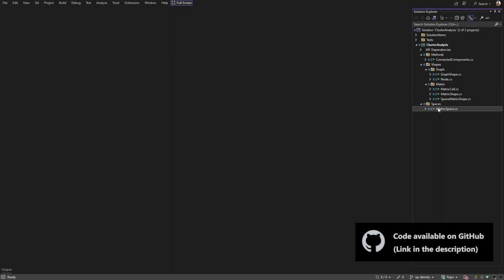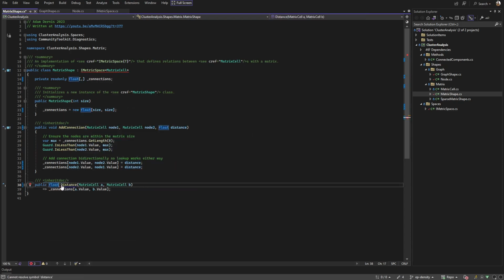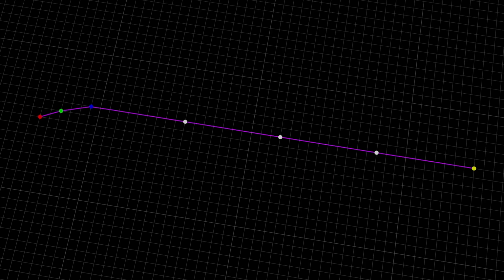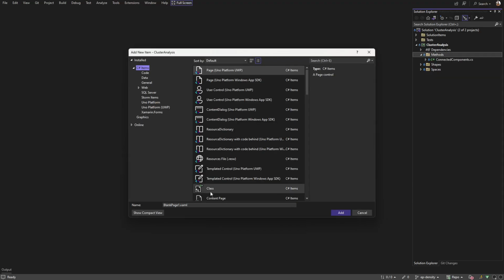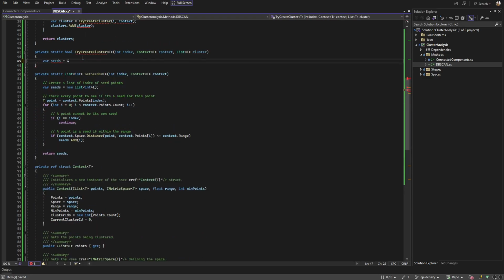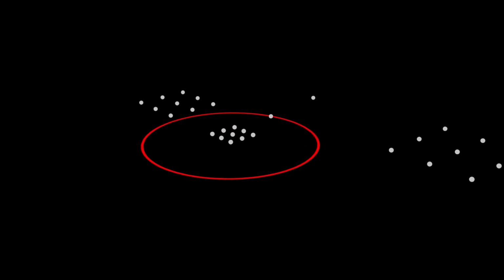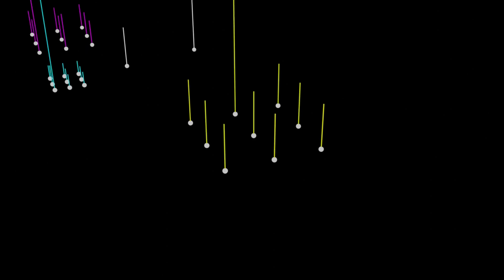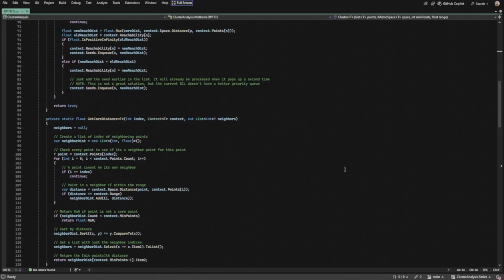Density Based Cluster Analysis algorithms like DBSCAN and OPTICS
What is Density Based Cluster Analysis? In this video I delve into it looking at examples through the DBSCAN and OPTICS cluster analysis algorithms.

Next time I'll be going over density-based methods like K-Means and MeanShift.

Chapters:
Pre-Intro: 0:00
Intro:  0:09
Close Components: 0:28
Updating IMetricSpace interface: 1:11
Close Components Code: 2:37
Close Component's Flaw: 3:08
DBSCAN: 3:33
DBSCAN Code: 4:26
OPTICS: 5:36
Crashout: 7:41
Outro: 8:00